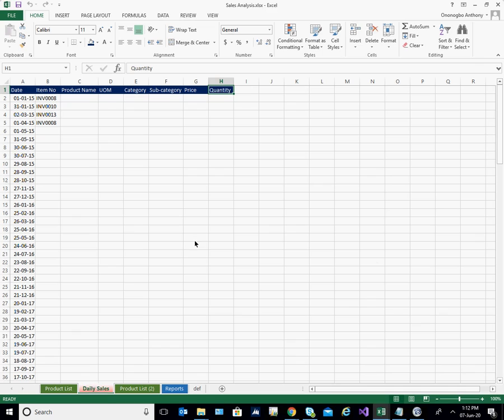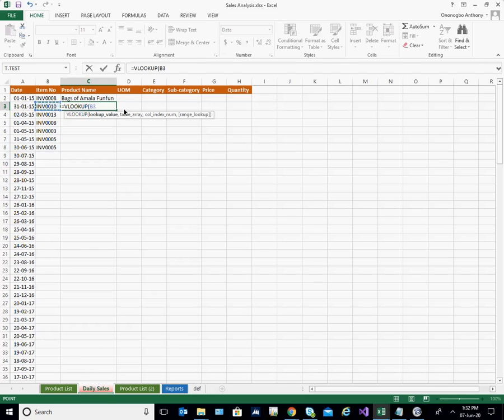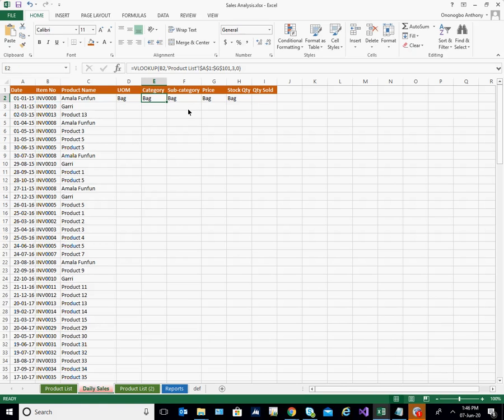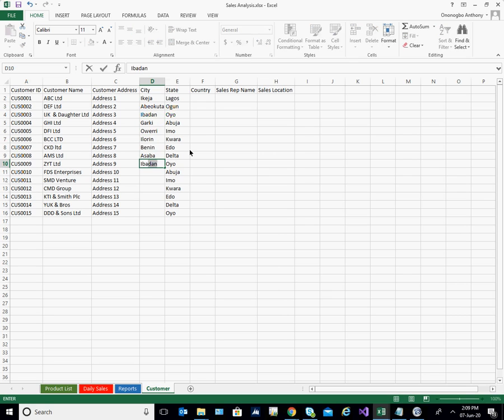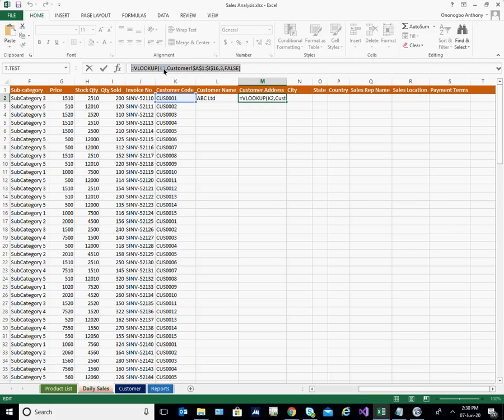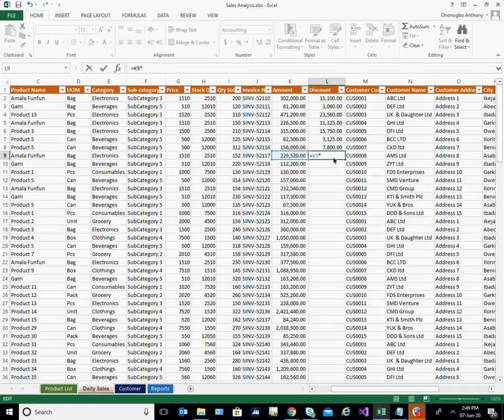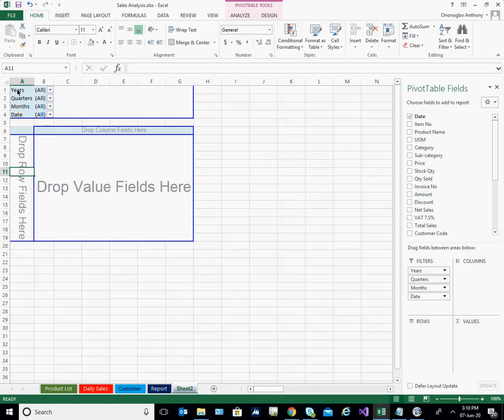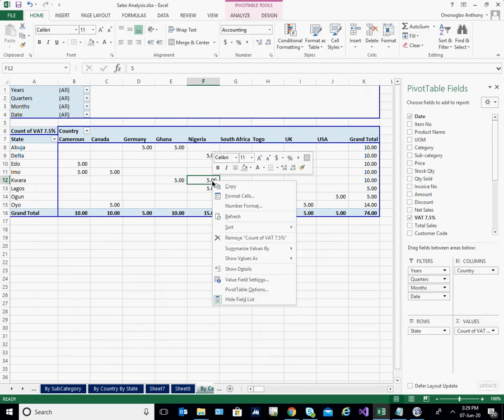2 8 Sales Analysis the Business Logic